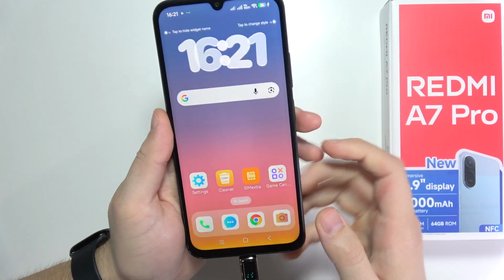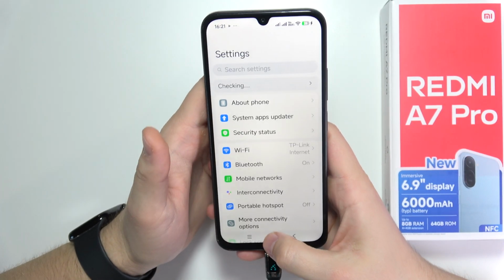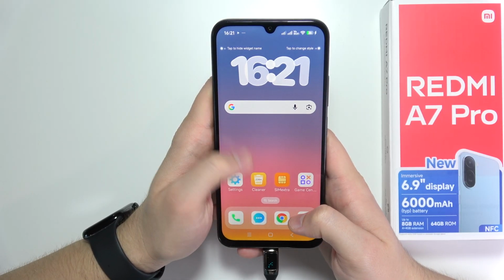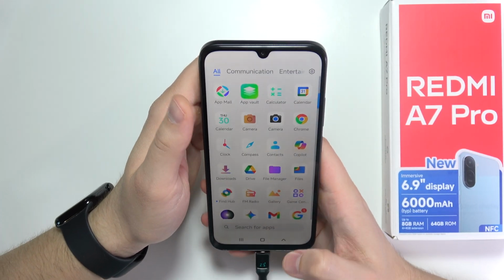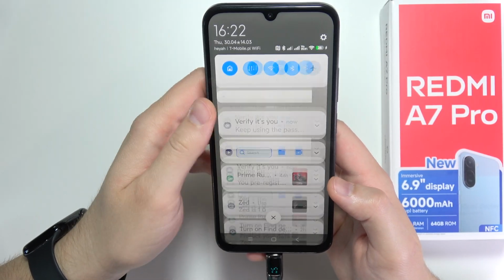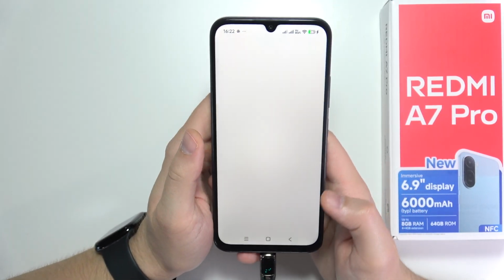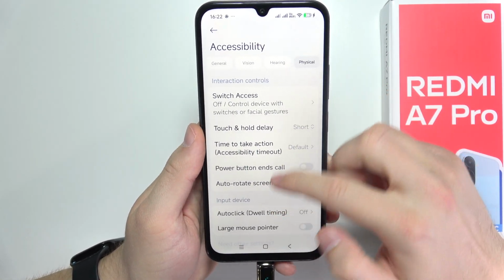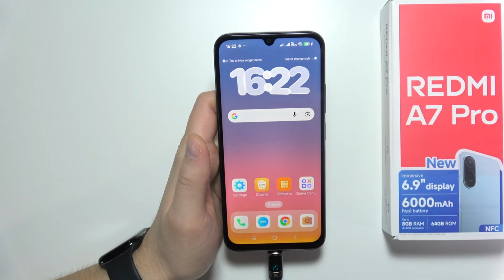Redmi A7 Pro: How to Fix Auto Rotate Problem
Learn how to resolve the auto rotate problem on Redmi A7 Pro. Fixing this issue ensures a smoother and more enjoyable user experience when switching between portrait and landscape modes. In this tutorial, we show how to troubleshoot and how to rectify the auto rotate issue on the Redmi A7 Pro.